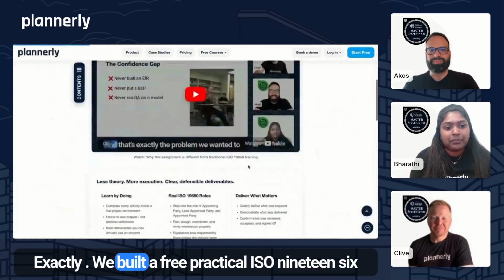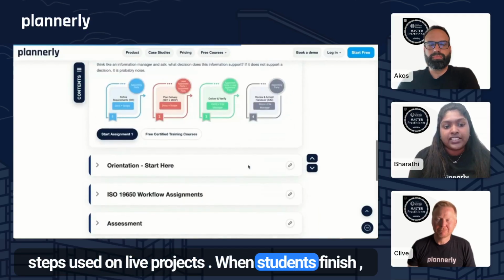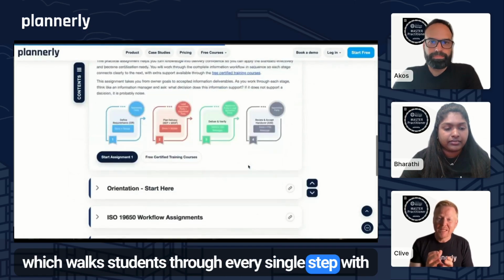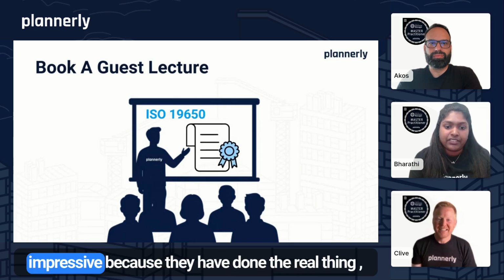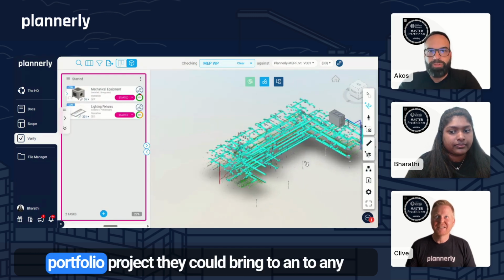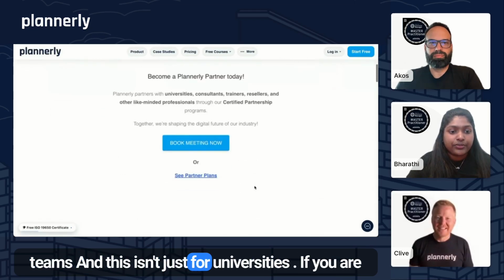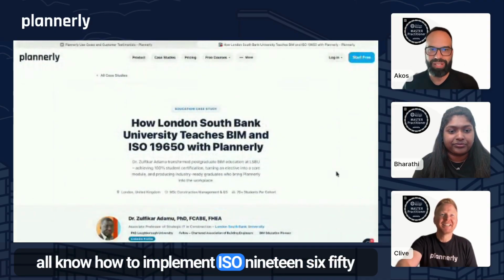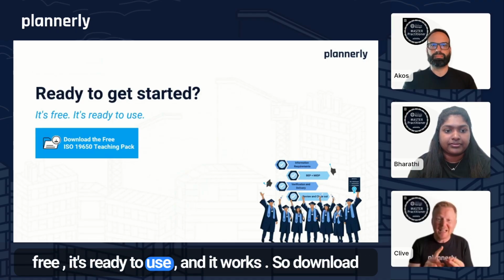Teaching ISO 19650? Give your students this assignment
Teaching ISO 19650 is hard when it stays on slides. Students memorise the acronyms - OIR, EIR, PIR, TIDP, MIDP - pass the exam, then freeze on their first real project. This video shows how a free, practical ISO 19650 assignment lets your students complete the real ISO 19650 workflow inside Plannerly, so they finish with a portfolio project and the confidence to say "I have done this."

You will see what is inside the assignment pack, how to book a guest lecture for your class, and how the free University Partner Program unlocks group projects, PDF exports of completed assignments and a place on the partner map. It works for universities, colleges, training centers, student competitions and BIM focus groups - anyone helping to move BIM education forward.

CHAPTERS
0:00 The two goals behind the program
0:14 Why teaching ISO 19650 feels so hard
0:34 The real problem: theory without practice
1:23 A free, practical ISO 19650 assignment
2:06 What's inside the assignment pack
2:33 Book a guest lecture for your class
3:00 What students actually produce
3:40 Join the University Partner Program
4:08 Who this works for beyond universities
4:23 Why this matters for the whole industry
4:46 Recap and how to get started

Want to talk it through or arrange a guest lecture for your class?